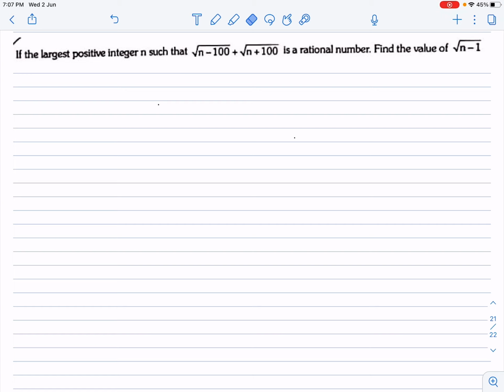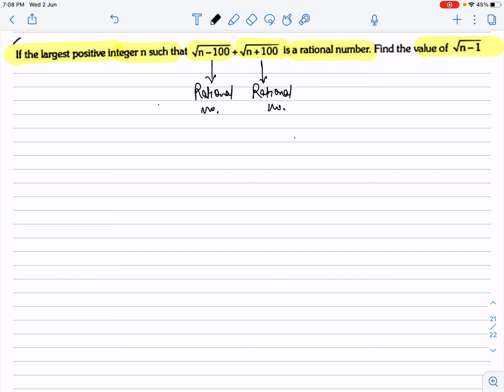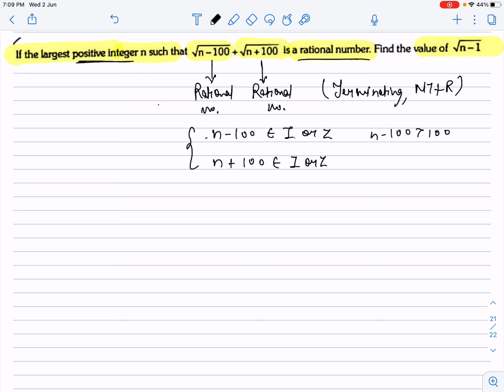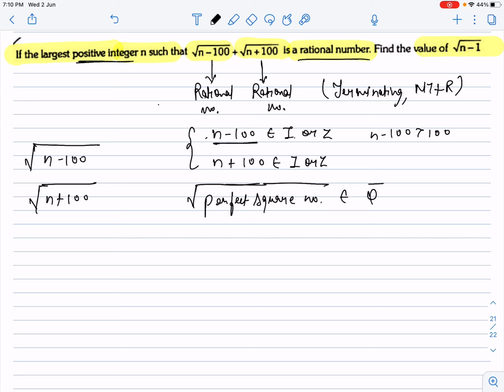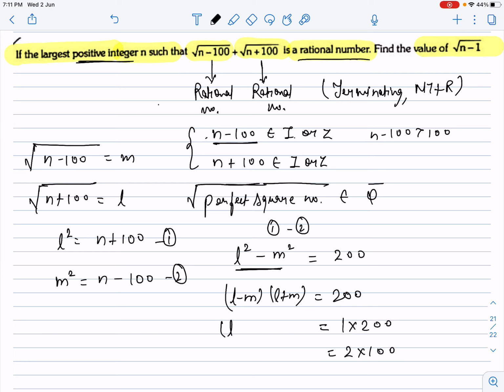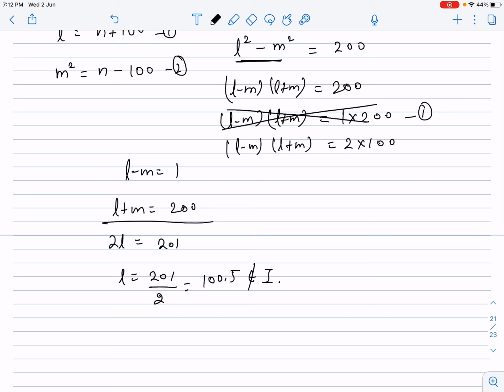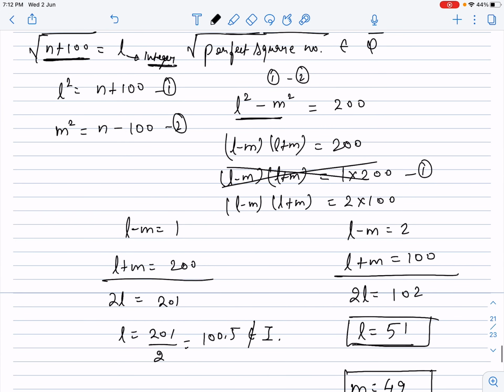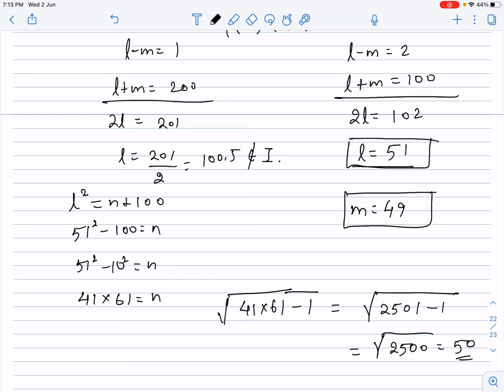PRMO / RMO / IMO Mathematics : Algebra Question 15